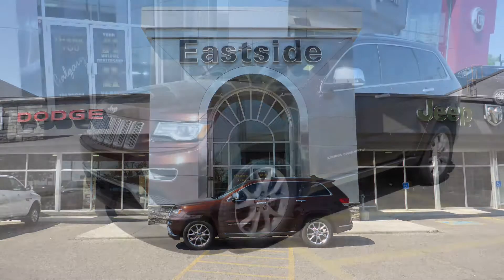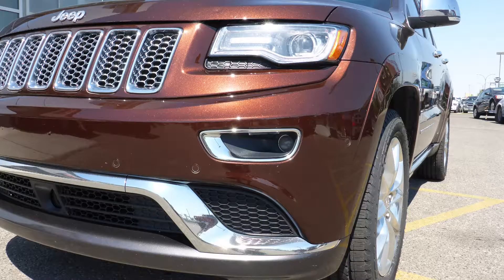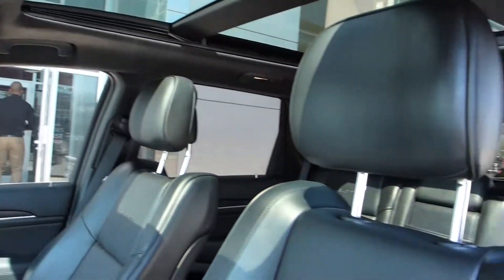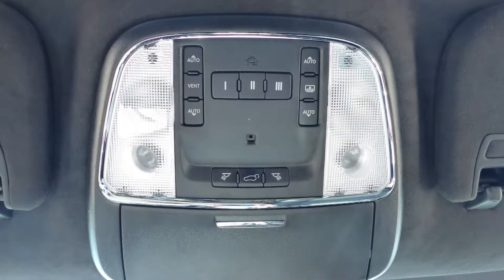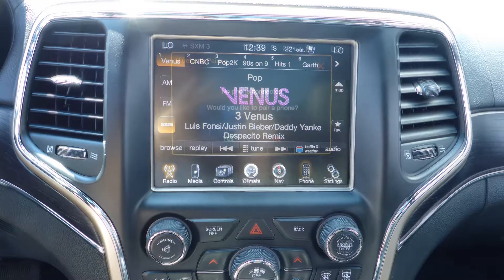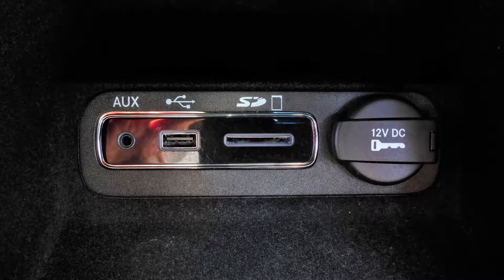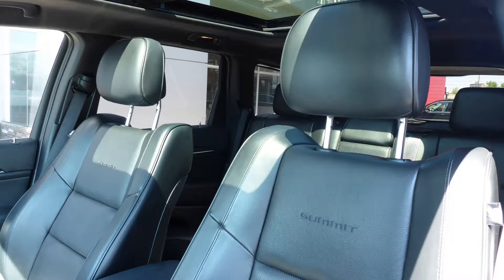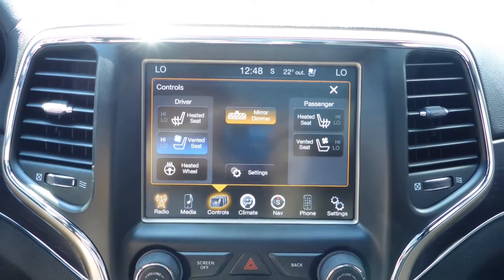2014 Jeep Grand Cherokee Summit for Ray - Eastside Dodge - Calgary Alberta